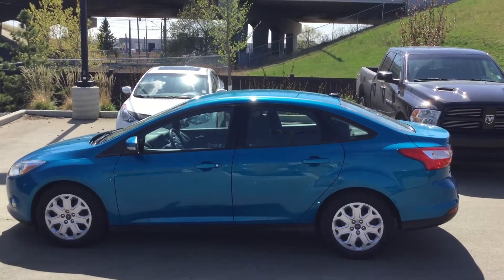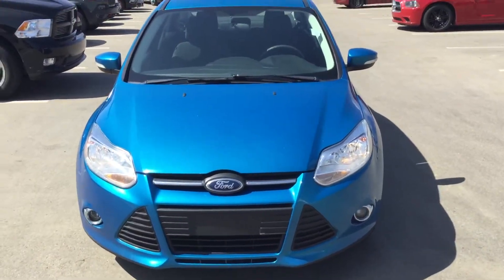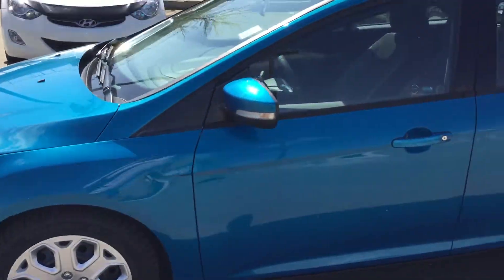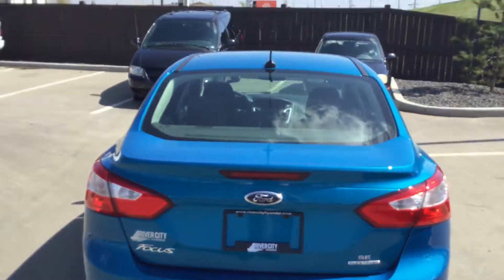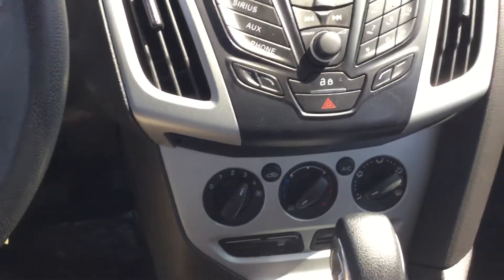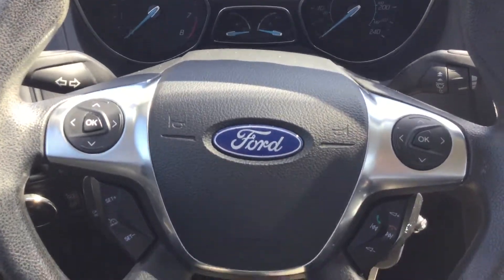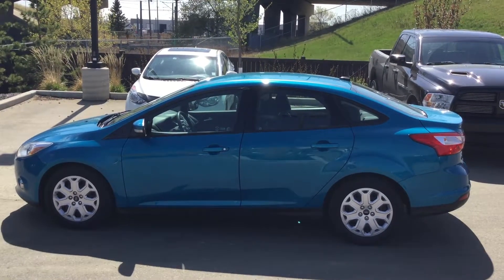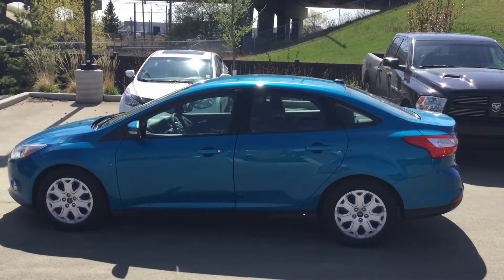Ford Focus || Edmonton Hyundai Dealer